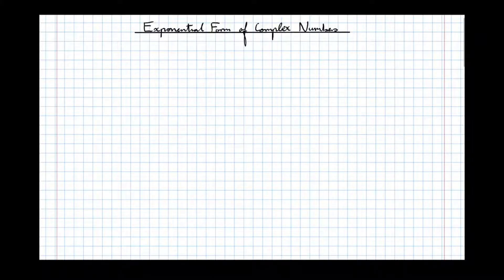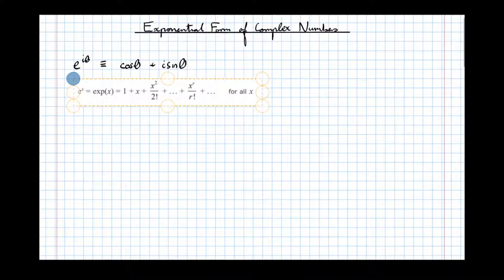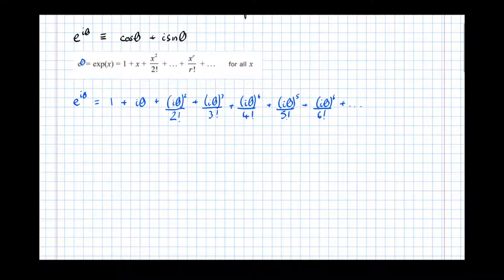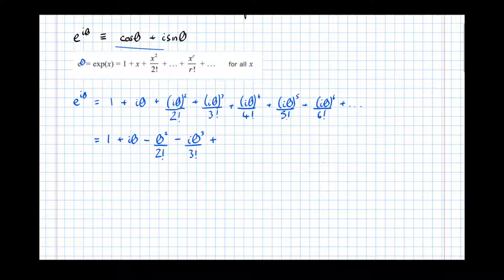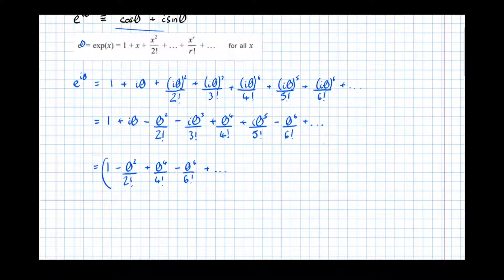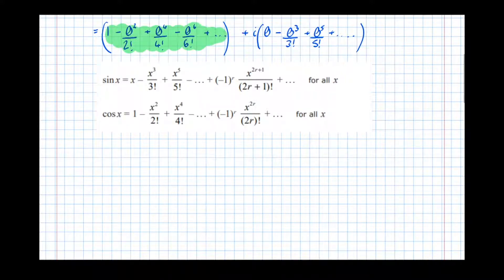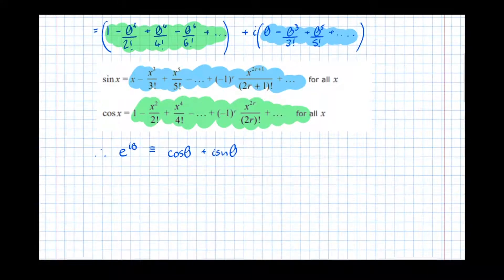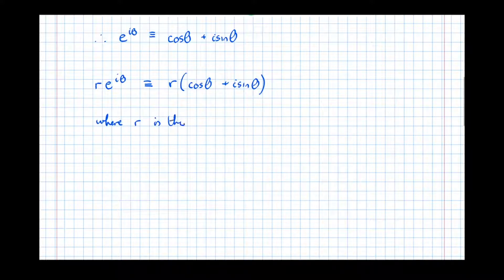Exponential Form of Complex Numbers [Yr2 Further (Pure Core)]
An A Level Further Maths Revision tutorial on the exponential form of complex numbers, discussing why it is significant and deriving the form using the Maclaurin Expansion. For more information on my one-to-one tutoring please